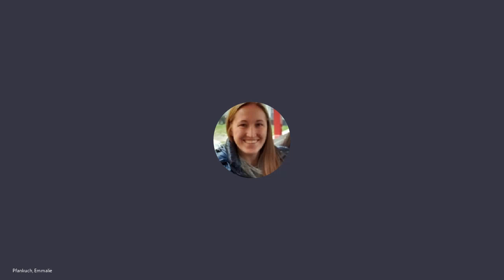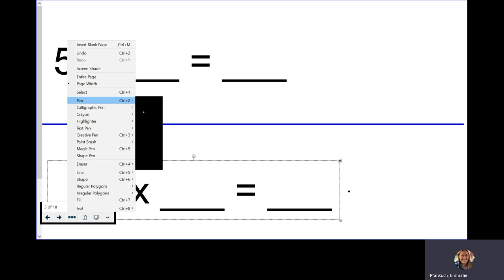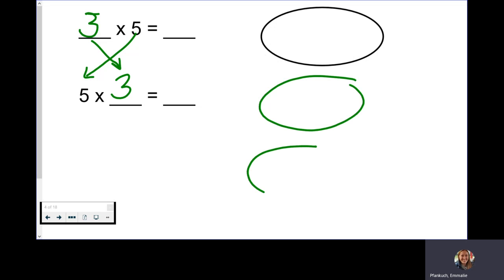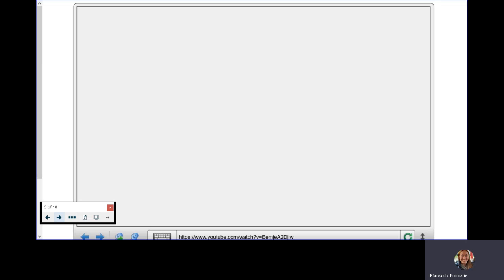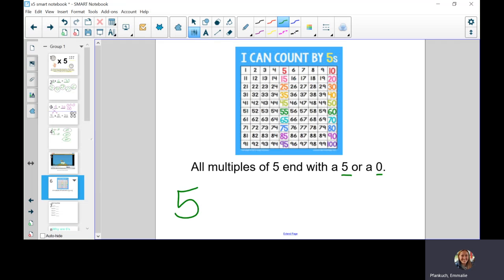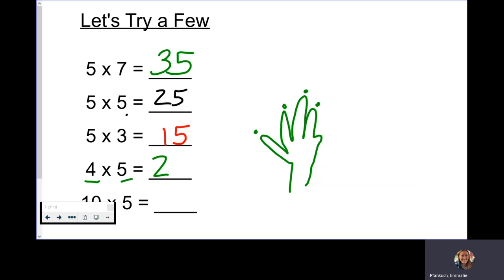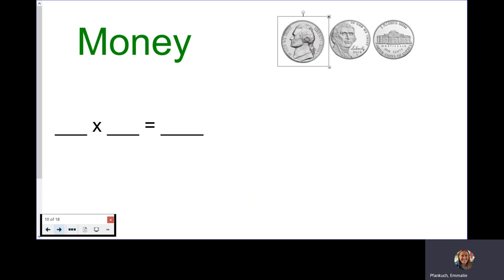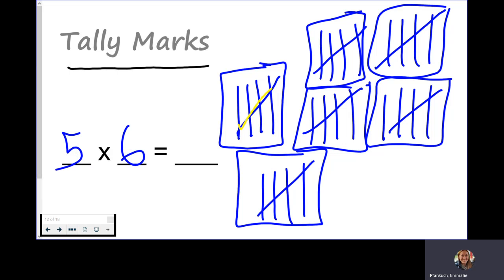Multiplication - X 5 Lesson - Ms. Pfankuch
Watch Ms. Pfankuch teach a lesson about what strategies we can use to solve multiplications with a factor of 5. We'll talk about skip counting and different problems you might come across in the real world.